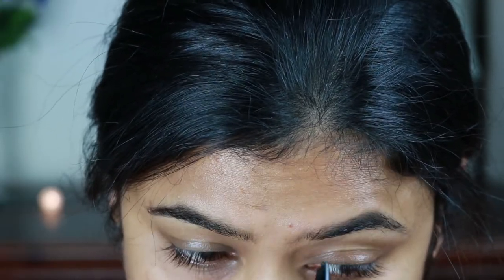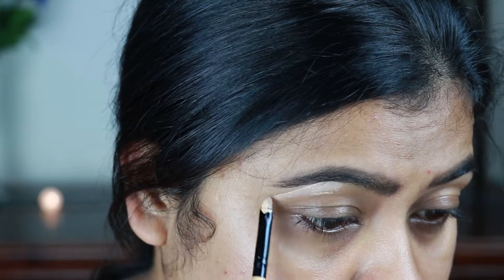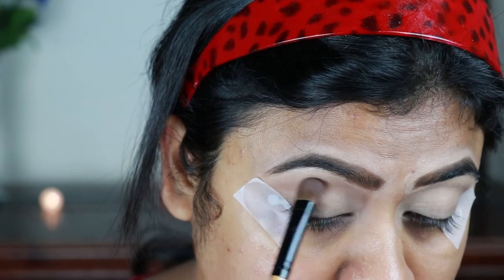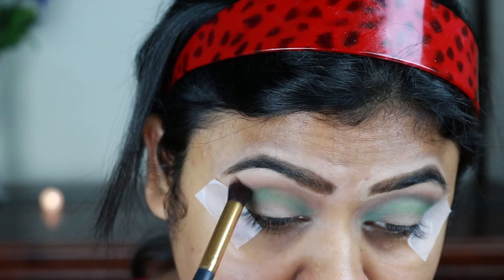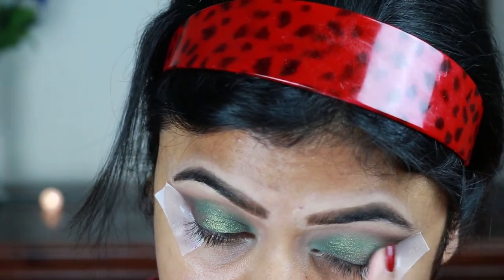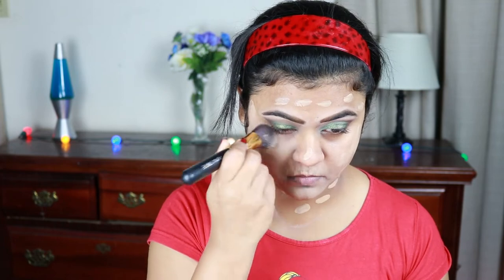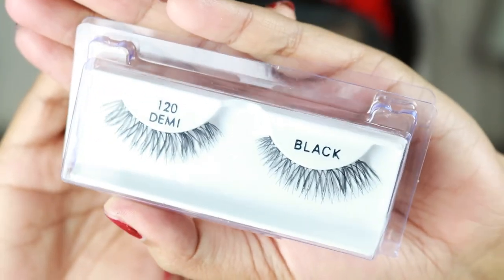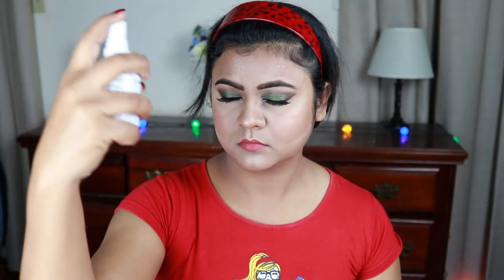Diwali GRWM | Full Glam Party Makeup Tutorial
In today's video I am sharing this full-glam party makeup tutorial with emerald green eyes and nude lips. Enjoy x0x.

Products:
Face:
Wet n Wild Photo Focus Primer (Matte finish)
Milani Conceal+Perfect 2-in-1 Foundation (05 Warm Beige)
Wet n Wild Photo Focus Concealer (Light/Medium Beige)
Bharat & Dorris Loose Powder (07)
Wet n WIld Mega Glow Highlighting Powder (Precious Petals)
Wet n Wild  Makeup Settings Spray (Natural Finish)

Eyes:
Makeup Revolution Re-loaded Visionary Palette
BH Cosmetics Take Me Back to Brazil Palette
Loreal Infallible Eye Shadow (Golden Emerald)
Jordana Easyline Retractable Eye Pencil (Jet Black)
Maybelline Eye Studio Gel Eyeliner (Black)
Wet n WIld Megalength Mascara
Ardell Natural Demi Lashes (No. 120)

Brows:
Wet n Wild Retractable Eye Brow Pencil (Medium Brown)

Lips:
Milani Color Statement Matte Lipstick (Matte Tender)